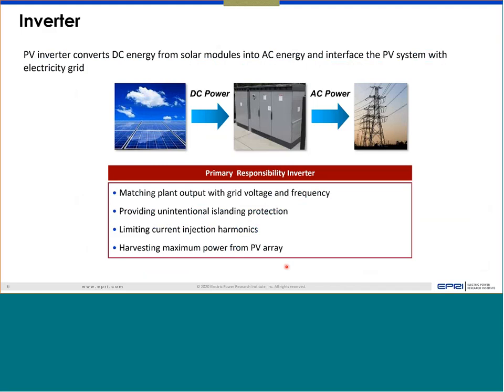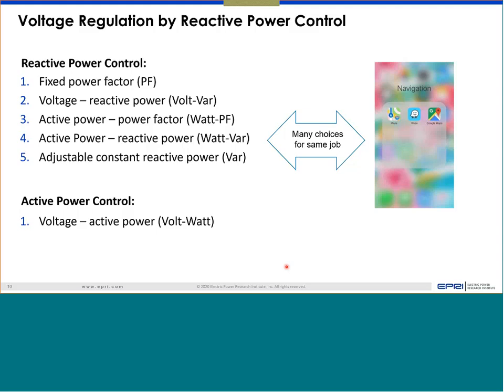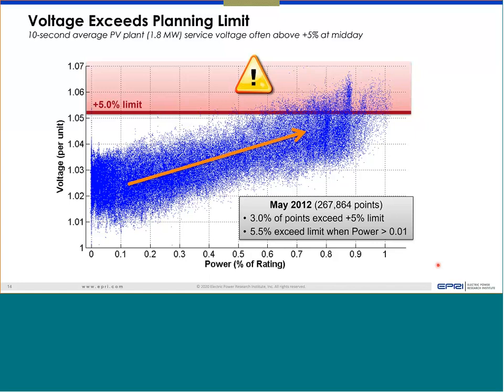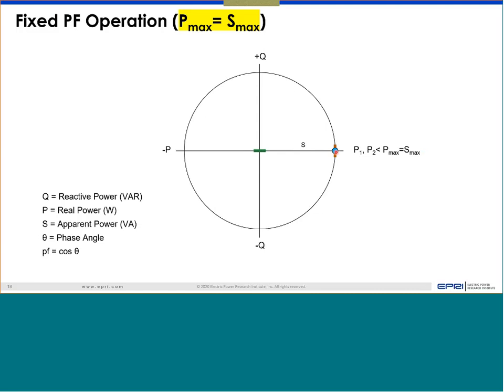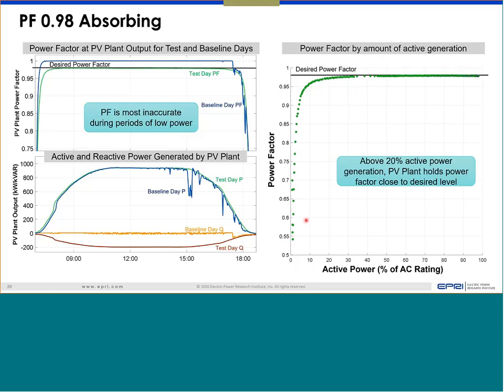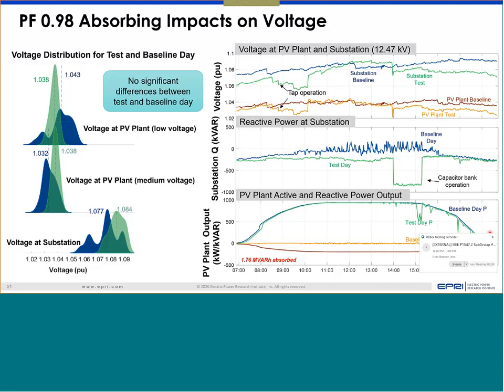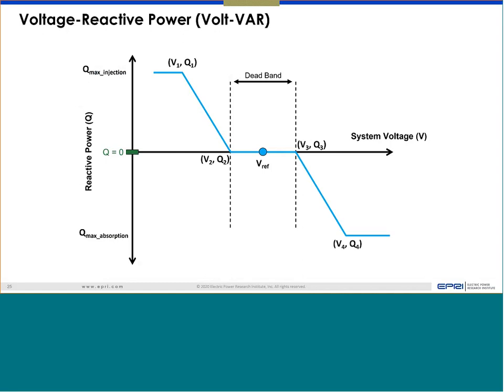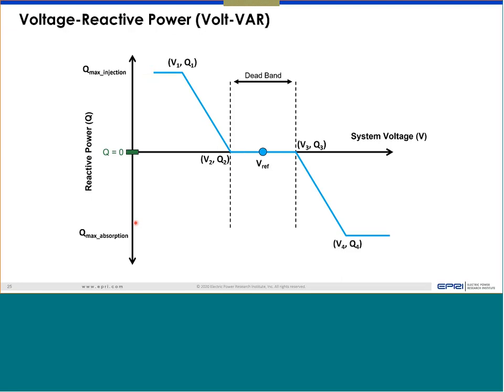19 1 webcast 1